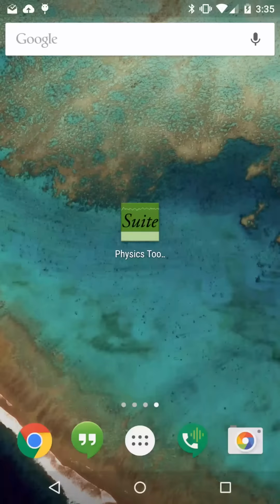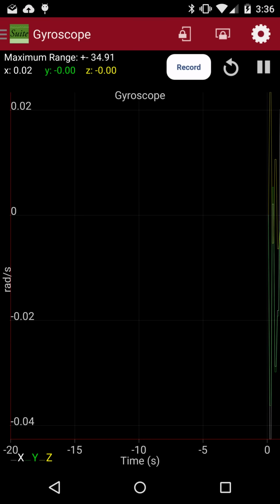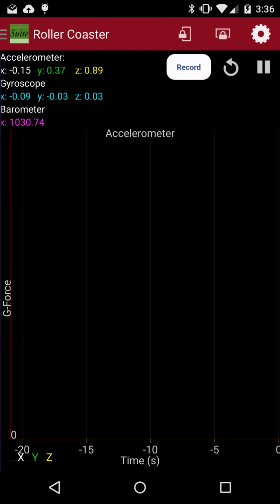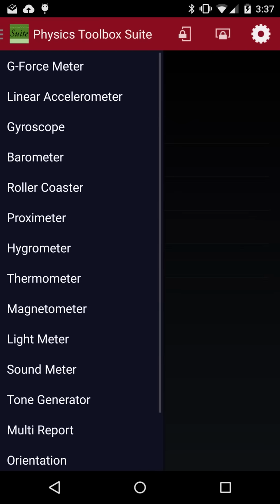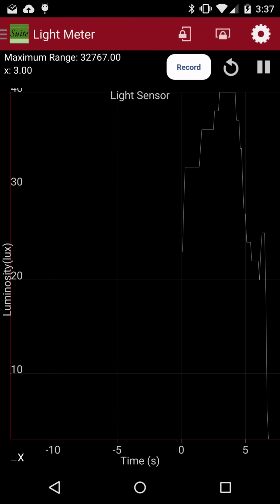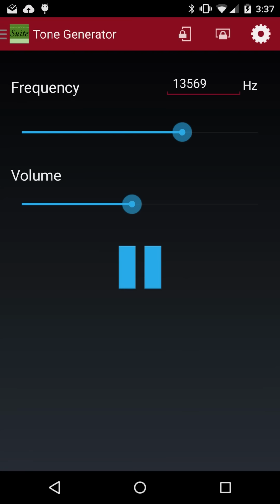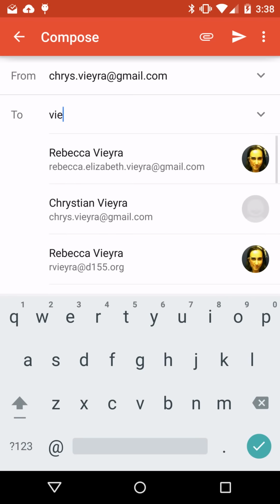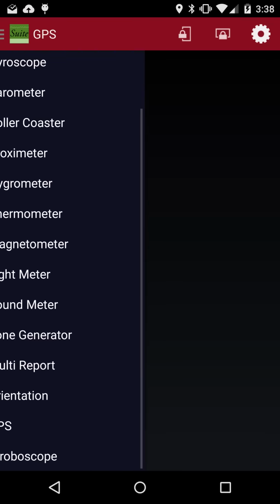Physics Toolbox Suite Video